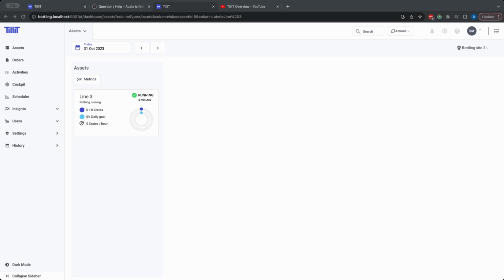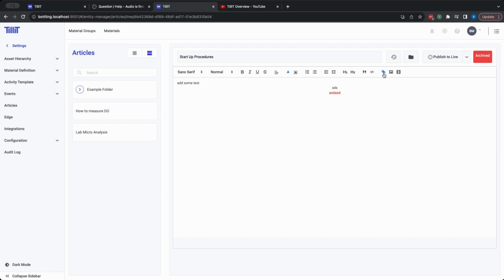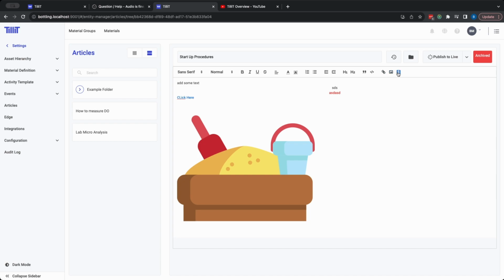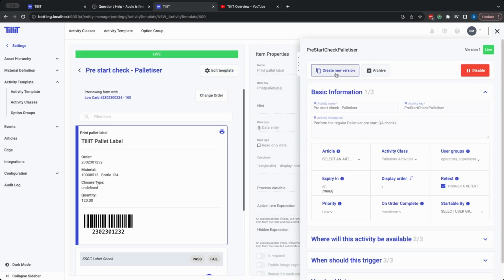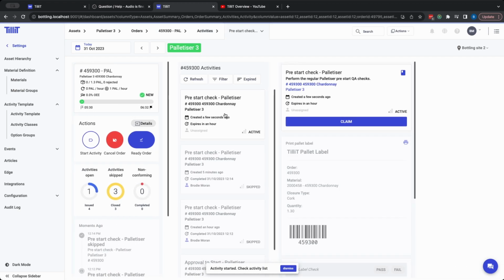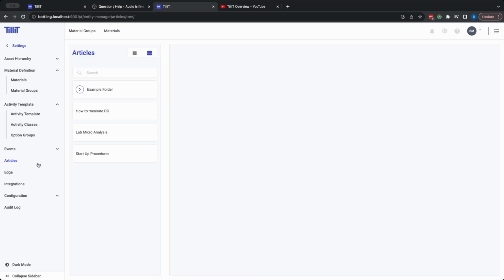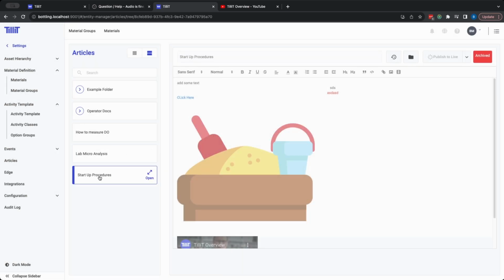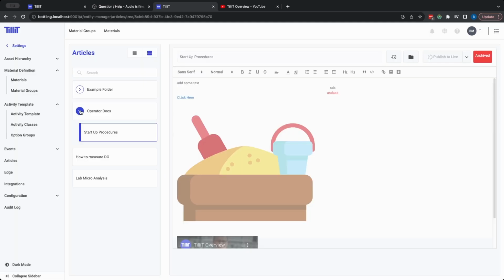TilliT Material Articles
Video describing how to setup Articles in TilliT and link it to the Material Master.